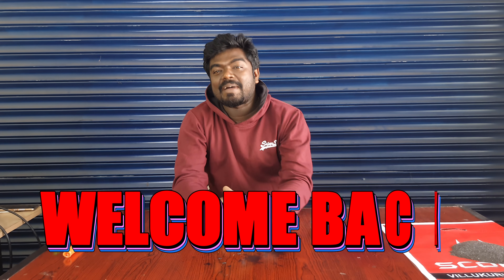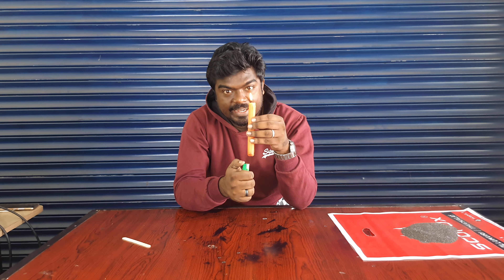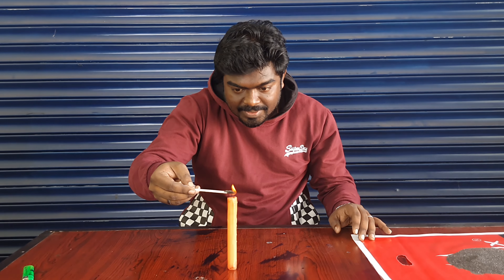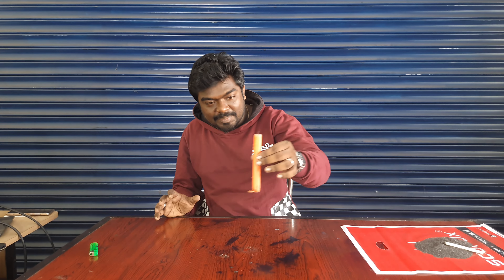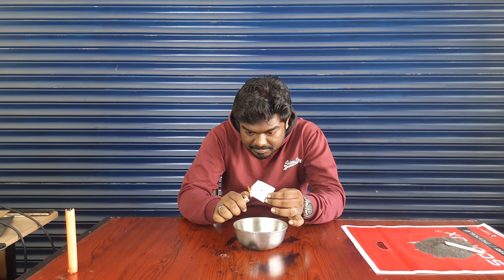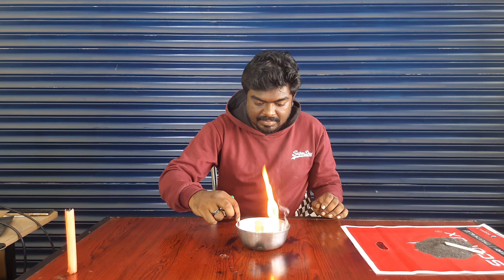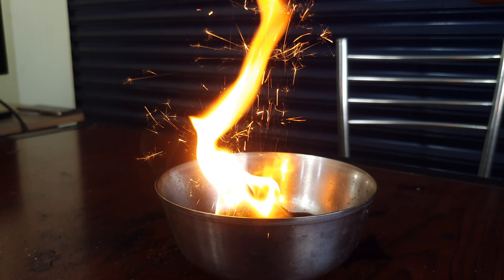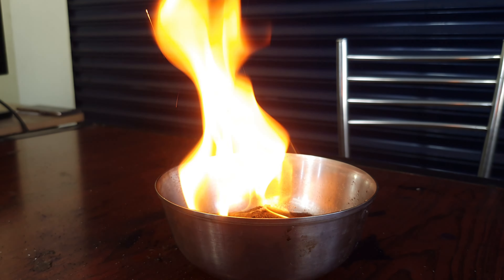100% Home Made Crackers | Pataas | Deepavali Crackers | Scopux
100% Home Made Crackers | Pataas | Deepavali Crackers | Scopux